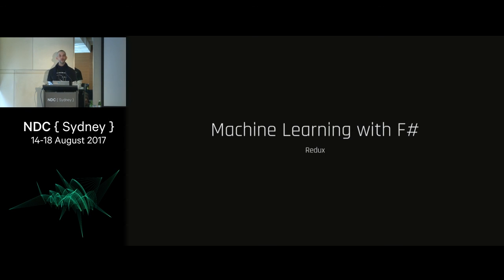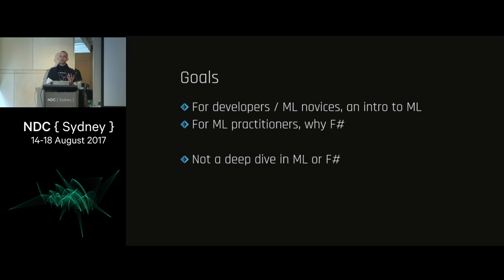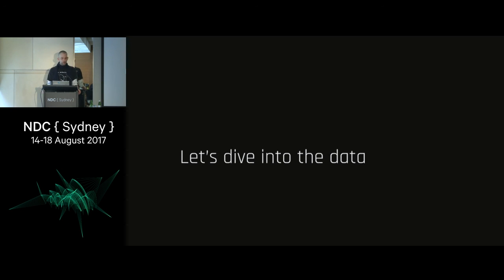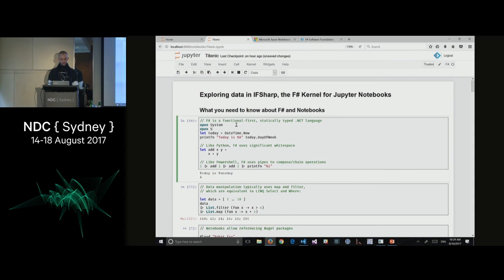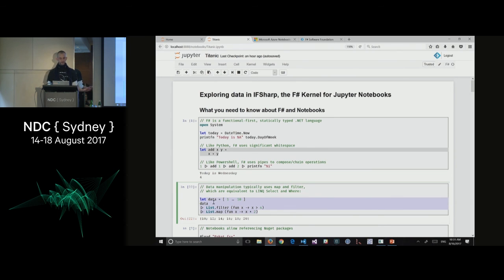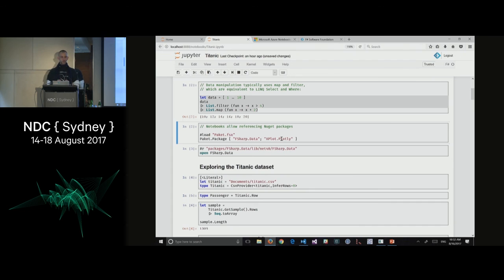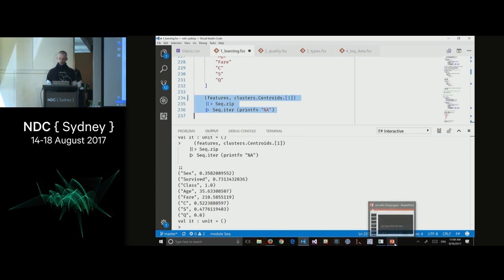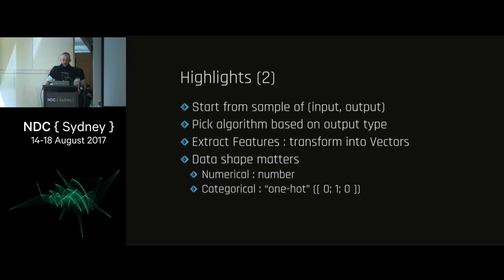Machine Learning with F#, Redux - Mathias Brandewinder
Machine learning and data science are currently red-hot topics. Yet, while practitioners typically use a wide range of tools and languages, .NET is conspicuously absent from the conversation. Does this mean it isn't suitable, and that we should all move to Python?

In this talk, I'll argue that the .NET ecosystem has a compelling language for machine learning and data science, namely F#. I will give a general tour of what machine learning is about, and illustrate along the way how F# fits the domain beautifully, showcasing some recent developments in the ecosystem.